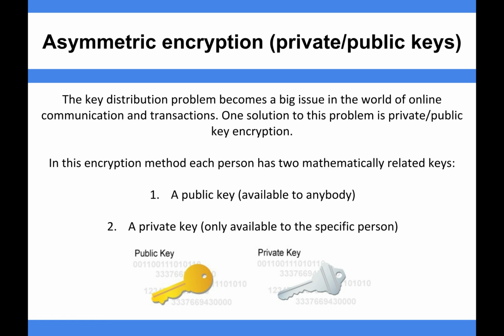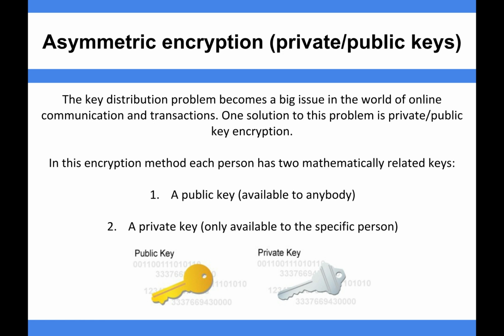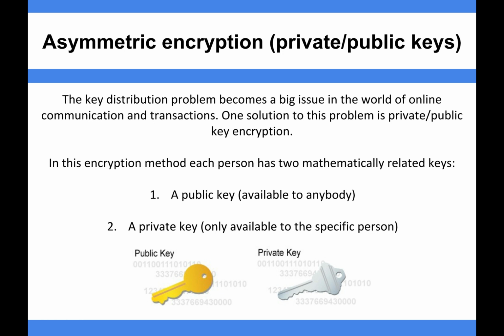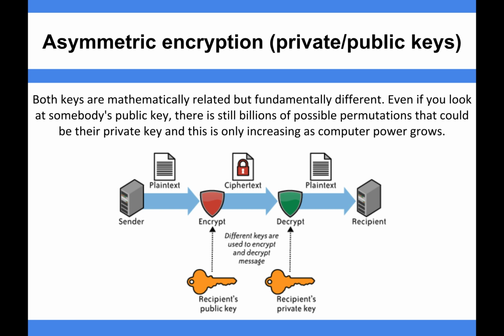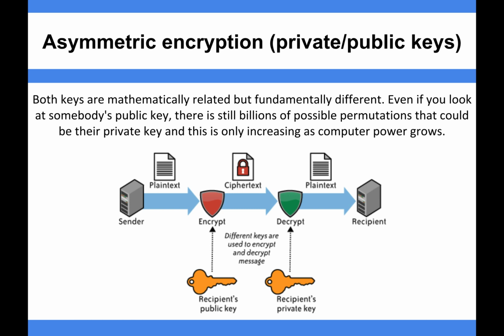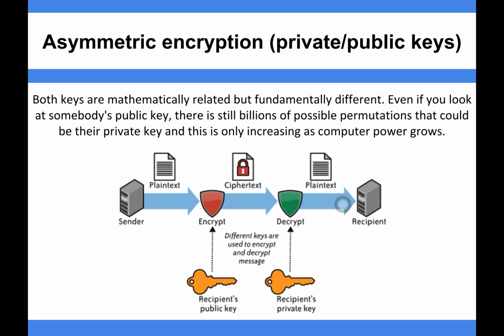Networking - Asymmetric encryption